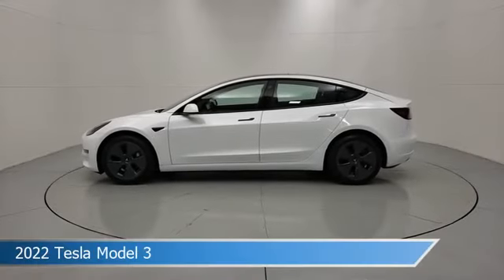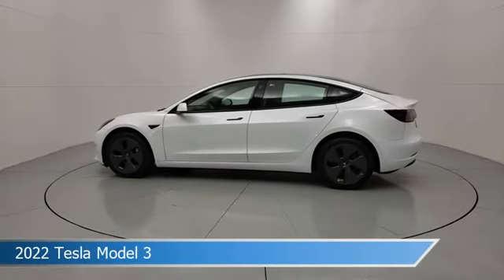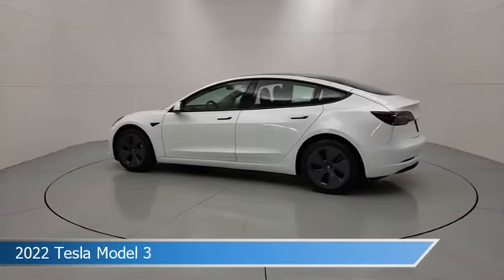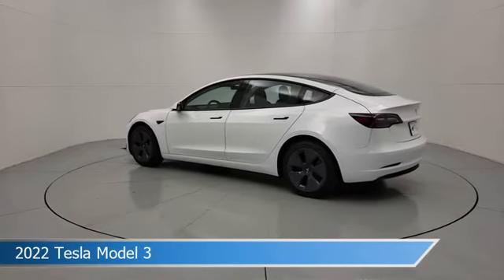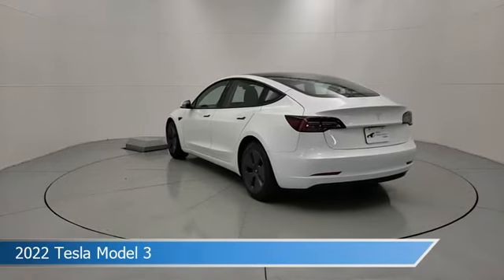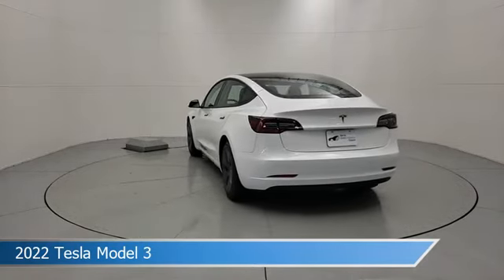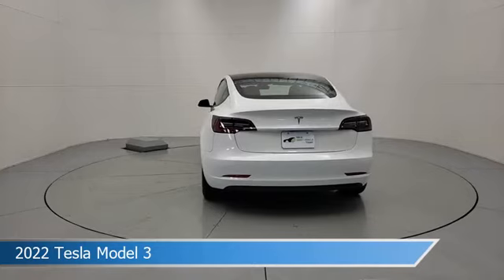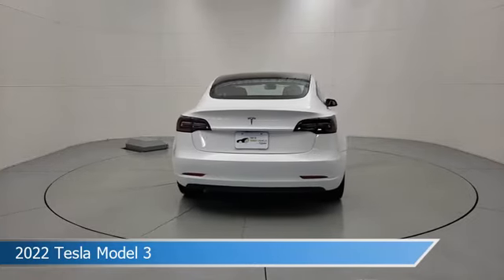2022 Tesla Model 3 Stock 61129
2022 Tesla Model 3
View all our new and used inventory where all our inventory is updated hourly.

Jeff Smith's County Chevrolet, your premier Chevrolet Dealership serving Windsor, Essex, Harrow, Tecumseh, Lasalle, Lakeshore, Leamington and Kingsville Ontario.

Save Heavy On Your Next Chevy at County Chevrolet in Essex.